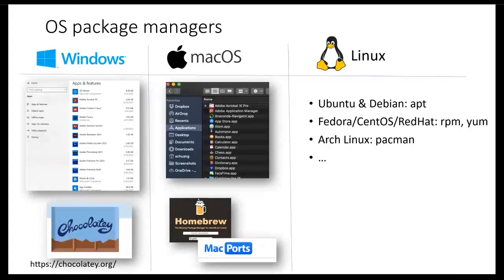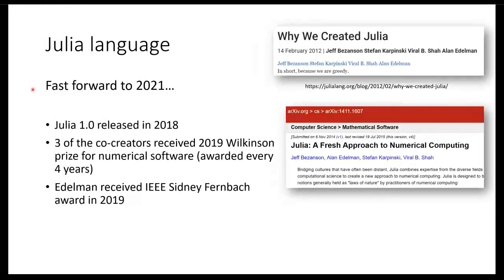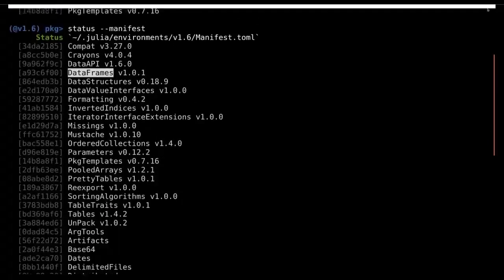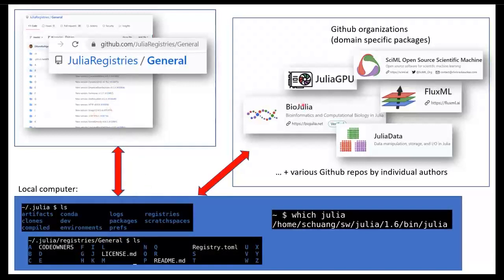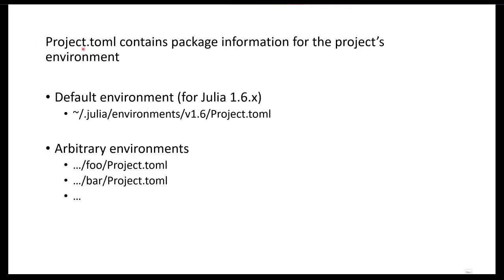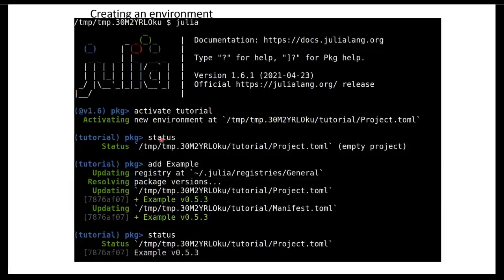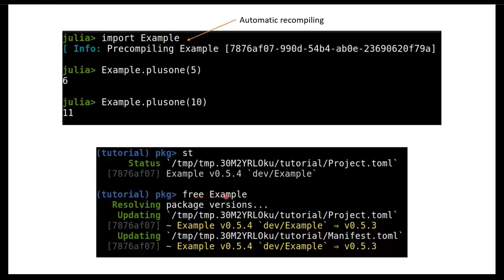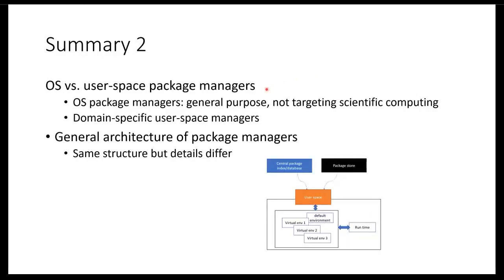Package Management in Julia 2021-05-03